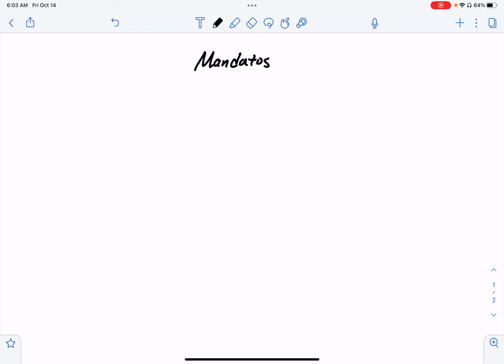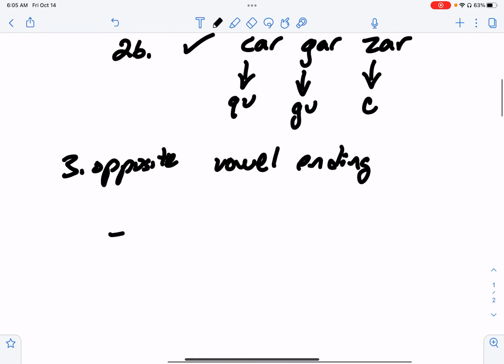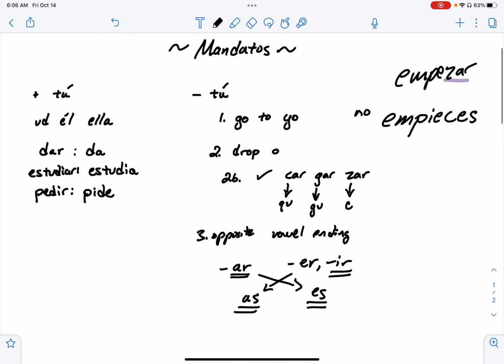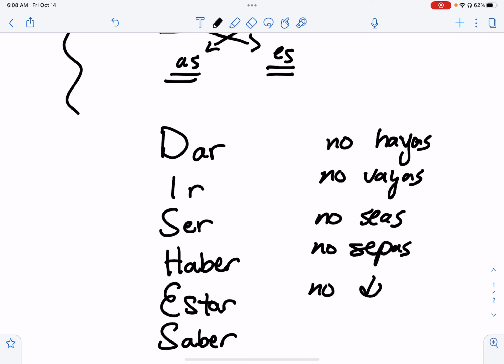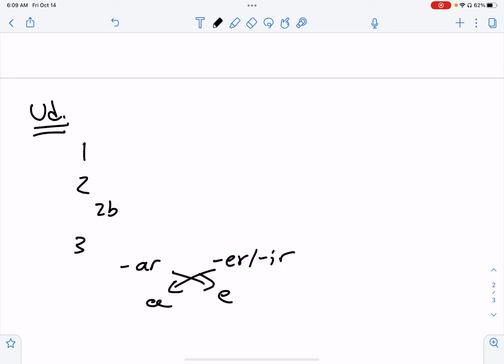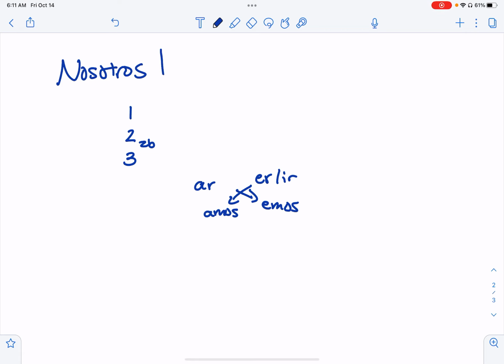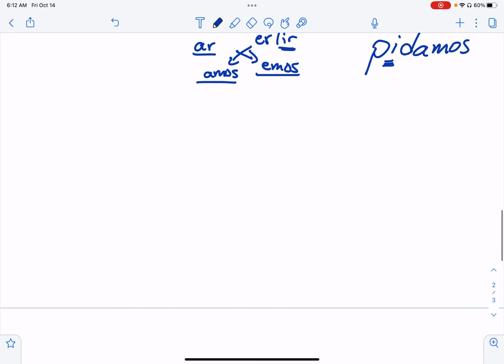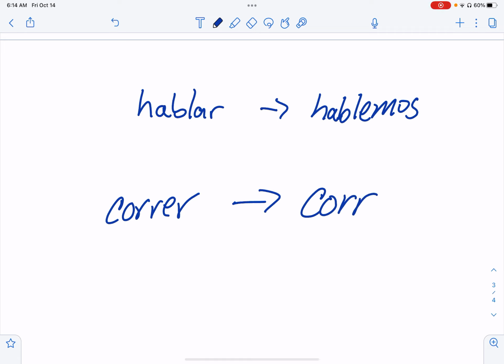Avancemos 3 2.2 Commands Review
review of all Spanish commands
Spanish 3 Honors